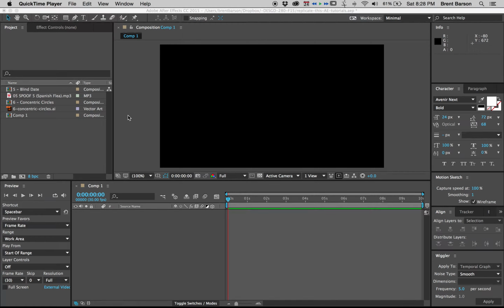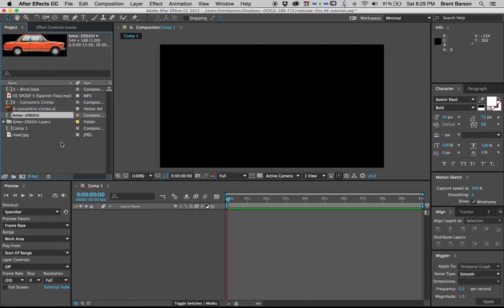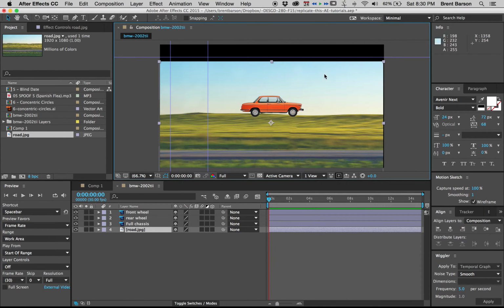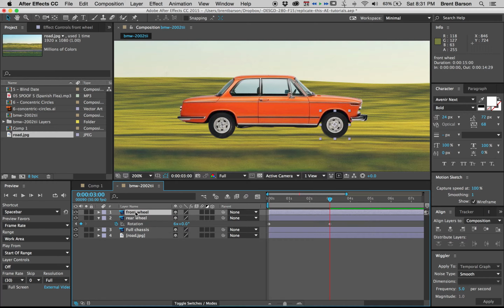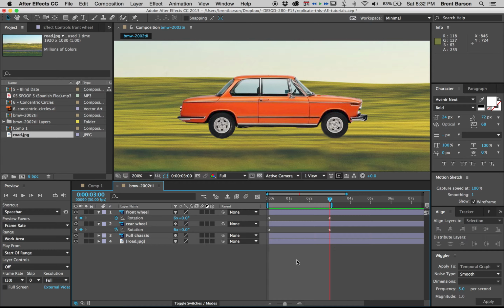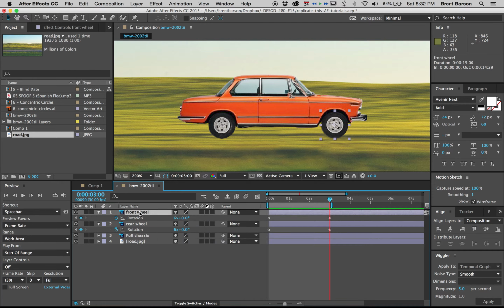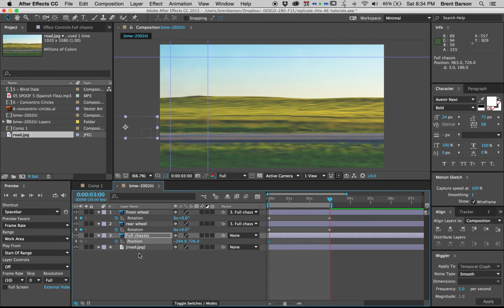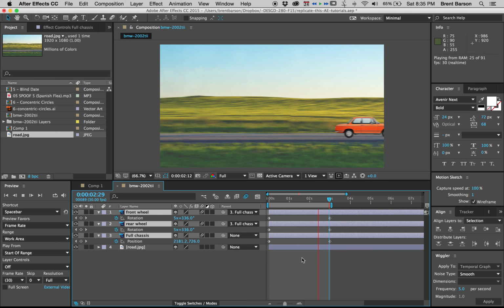DESGD 280 - Replicate This! AE Edition #7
Problem #7 - BMW 2002